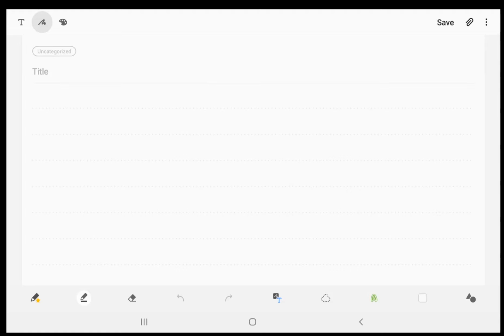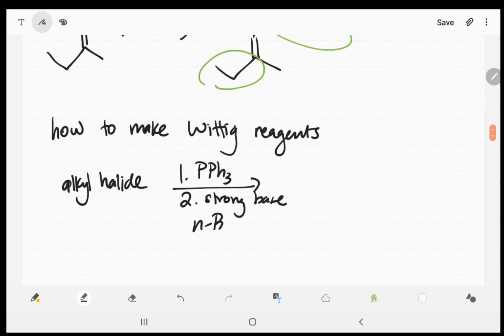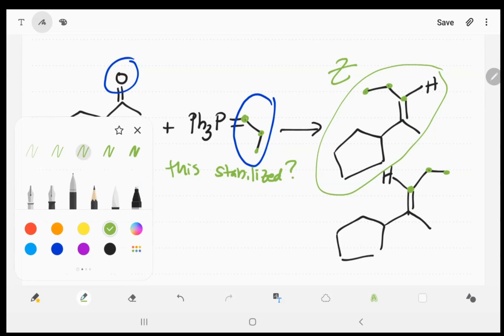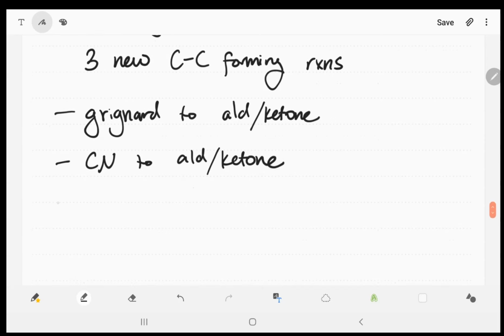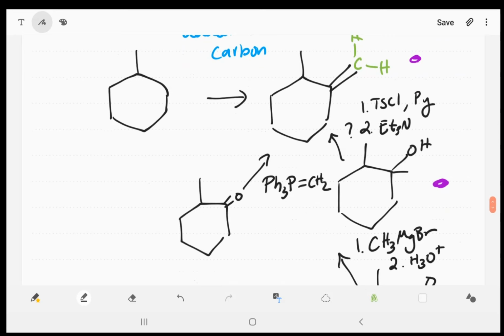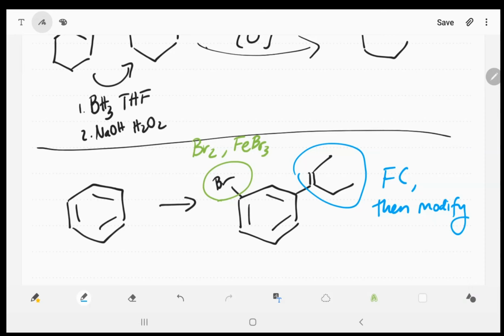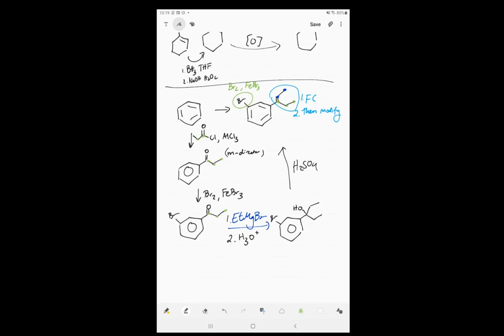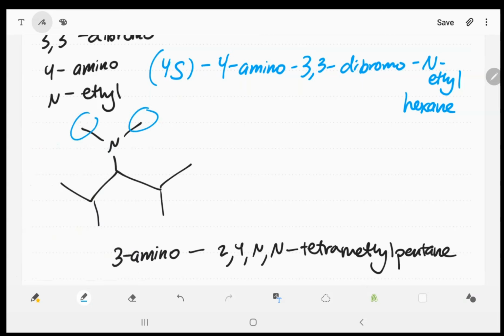C106: aldehydes/ketones wrap up, amine nomenclature